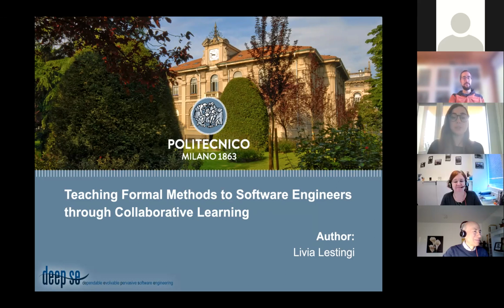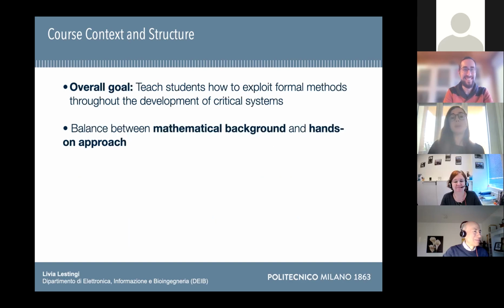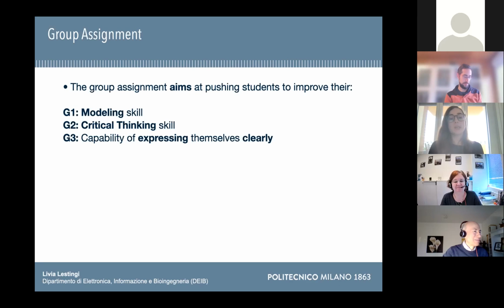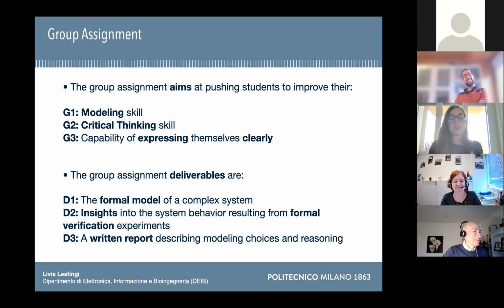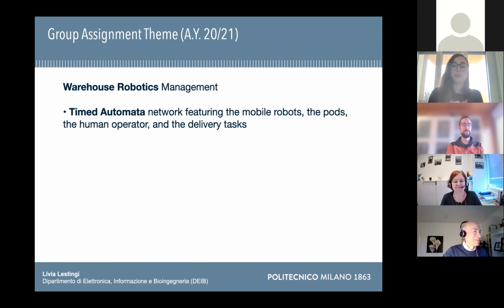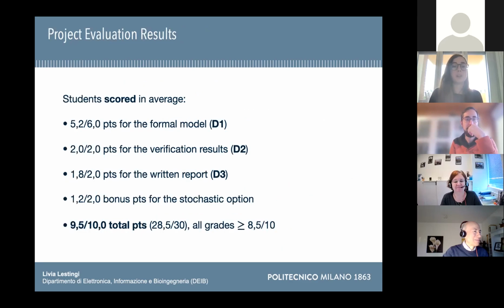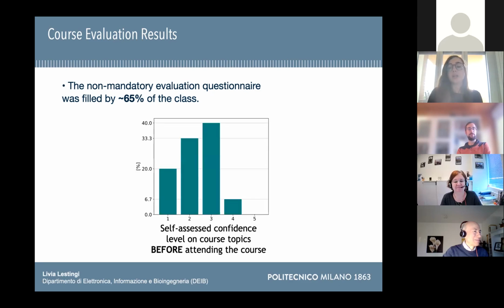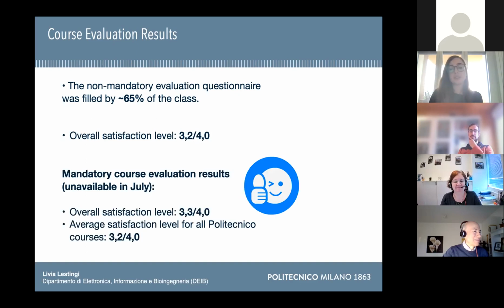Formal Methods to Software Engineers through Collaborative Learning | Livia Lestingi (PoliMi)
SPEAKER
Livia Lestingi, Politecnico di Milano